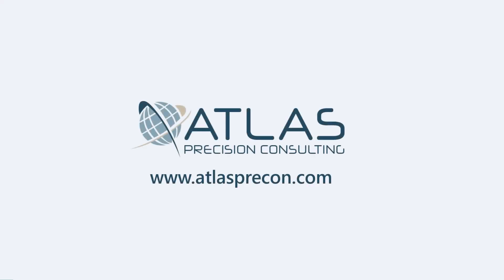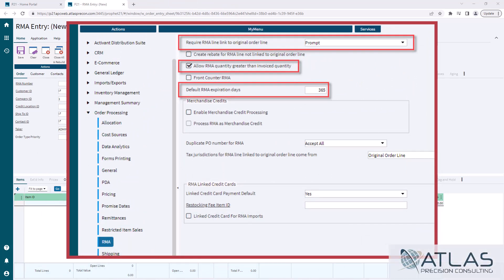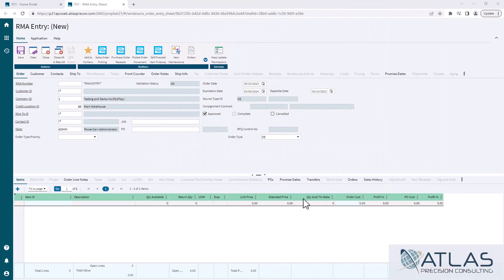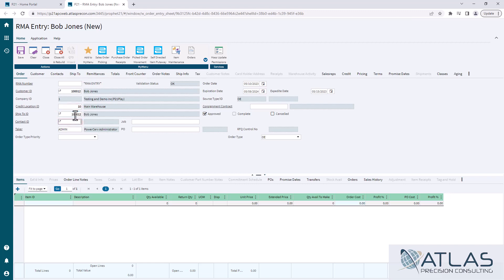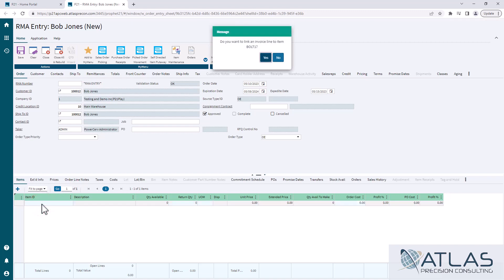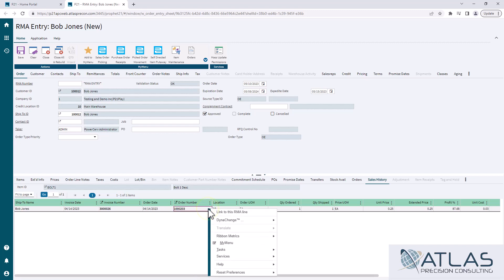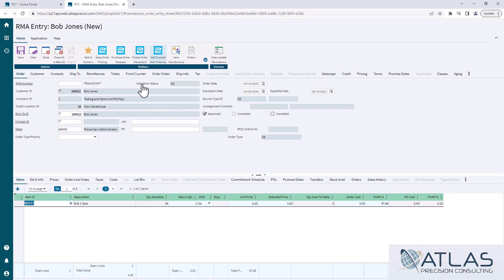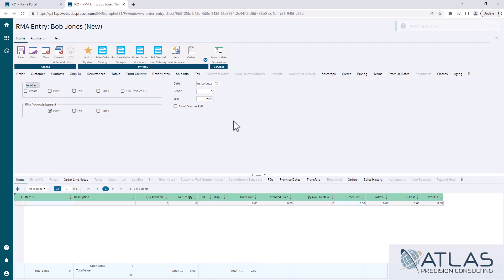Prophet 21 Training & How To | RMA Entry (Returns) | Sales Order Entry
RMA stands for Return Material Authorization. Through P21, we use RMA Entry to accept material back into our warehouse. Often, you will use RMAs to accept customer returns.

⏱️ Timestamps:
0:00 Introduction
0:11 RMA Settings/Permissions
0:59 Opening an Invoice
1:33 Linking an Item
2:44 Print/Email RMA Acknowledgement